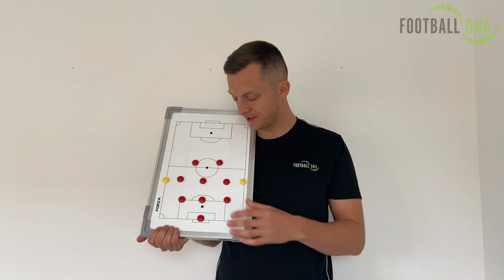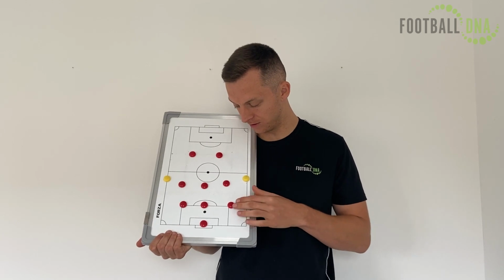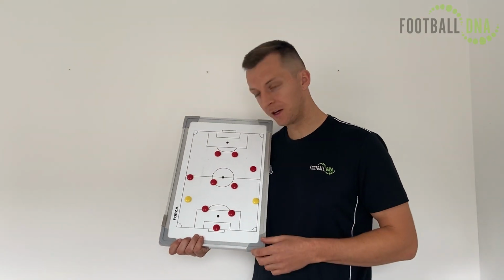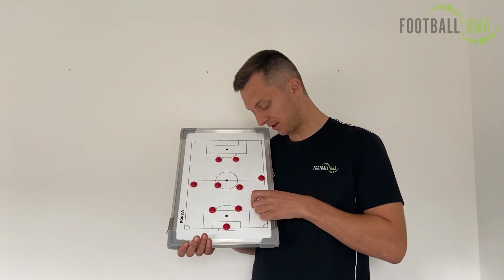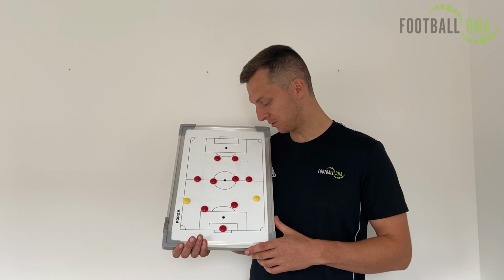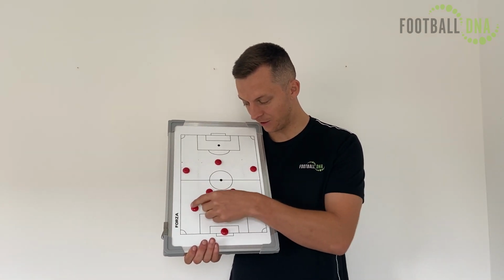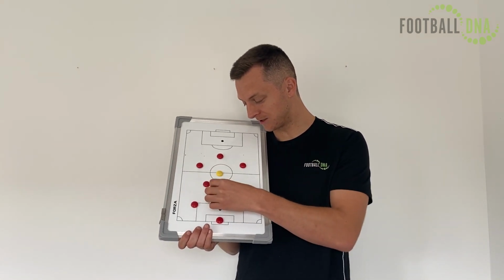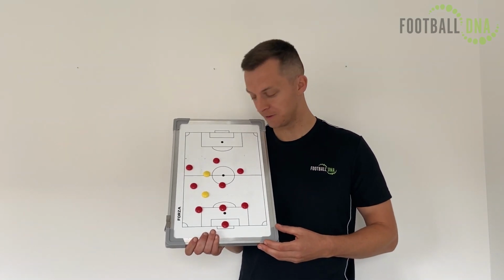Top Tips To Transition From 9 to 11 A Side - Tactical Analysis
Our coach Ross Brooks goes through some great tips on how to transition from 9 to 11 a side!